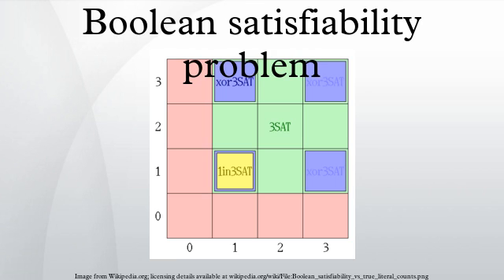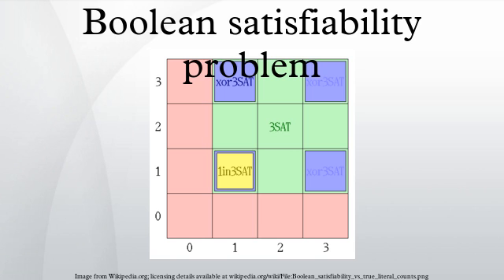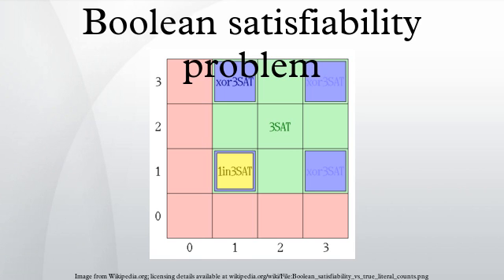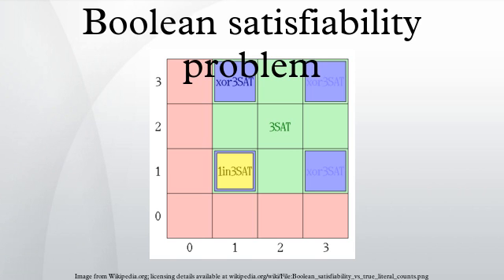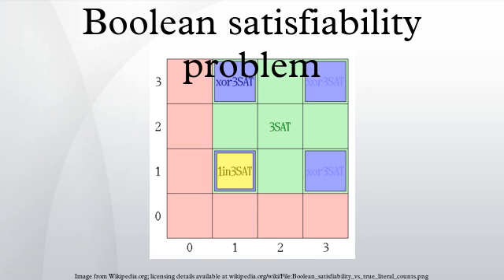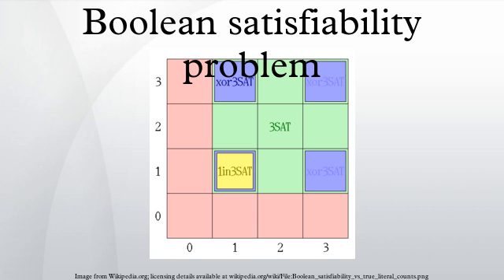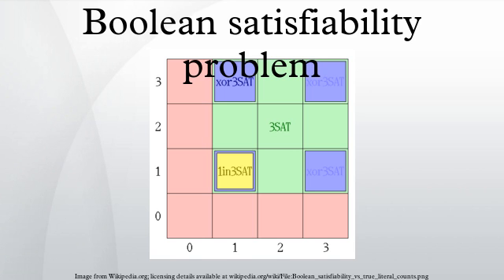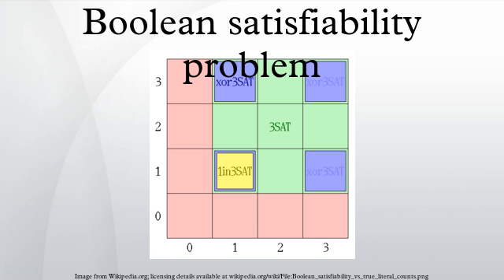Boolean satisfiability problem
In computer science, the Boolean Satisfiability Problem is the problem of determining if there exists an interpretation that satisfies a given Boolean formula. In other words, it asks whether the variables of a given Boolean formula can be consistently replaced by the values TRUE or FALSE in such a way that the formula evaluates to TRUE. If this is the case, the formula is called satisfiable. On the other hand, if no such assignment exists, the function expressed by the formula is identically FALSE for all possible variable assignments and the formula is unsatisfiable. For example, the formula "a AND NOT b" is satisfiable because one can find the values a = TRUE and b = FALSE, which make = TRUE. In contrast, "a AND NOT a" is unsatisfiable.
SAT is one of the first problems that was proven to be NP-complete. This means that all problems in the complexity class NP, which includes a wide range of natural decision and optimization problems, are at most as difficult to solve as SAT. There is no known algorithm that efficiently solves SAT, and it is generally believed that no such algorithm exists; yet this belief has not been proven mathematically, and resolving the question whether SAT has an efficient algorithm is equivalent to the P versus NP problem, which is the most famous open problem in the theory of computing.